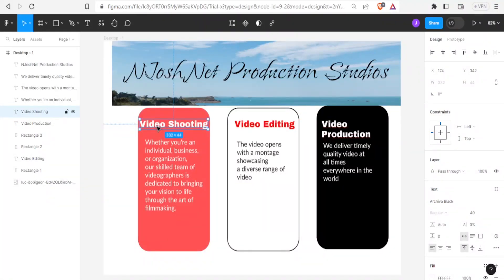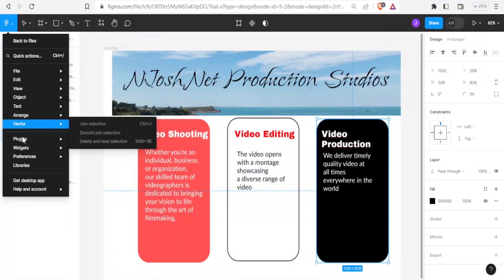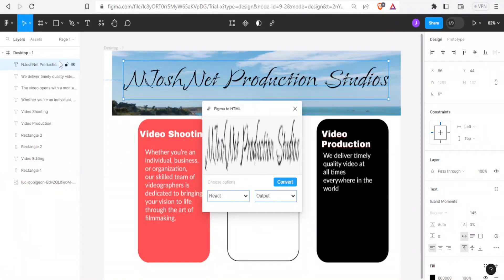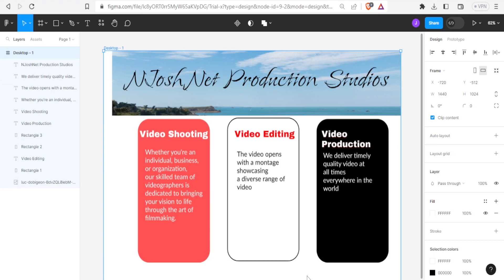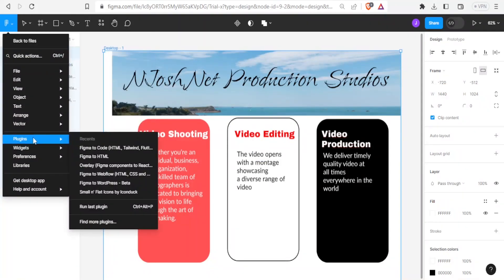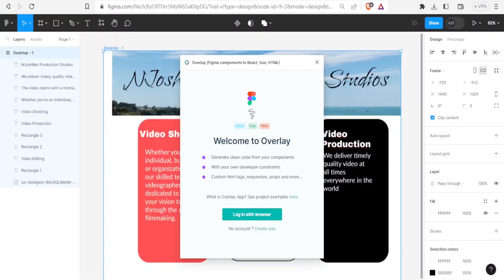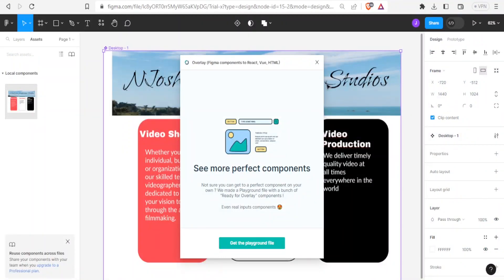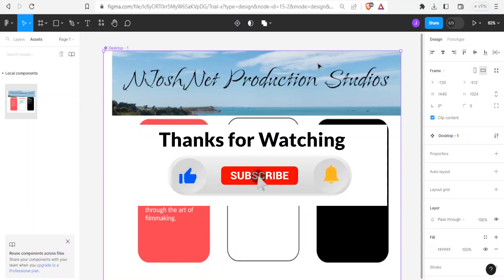How to Convert Figma to html Code (Easy)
in todays video i will show you how to convert figma to html code
this will be the easy way to do it so stick around until the end!